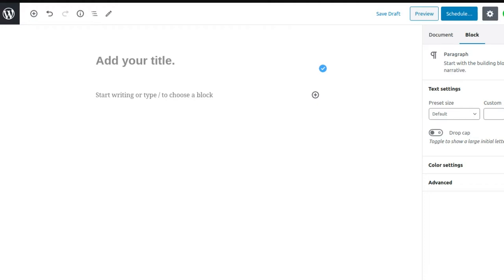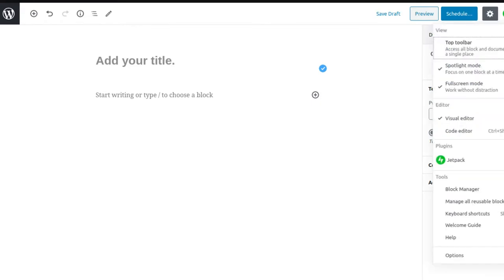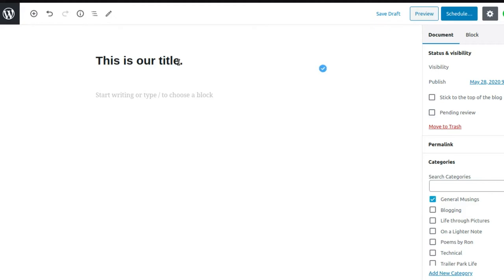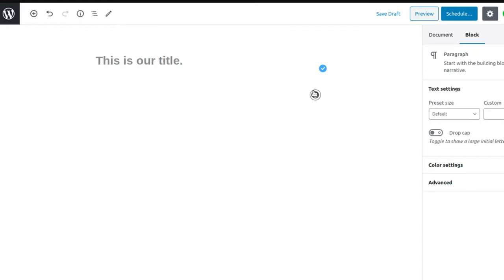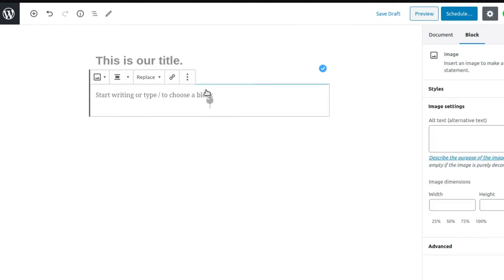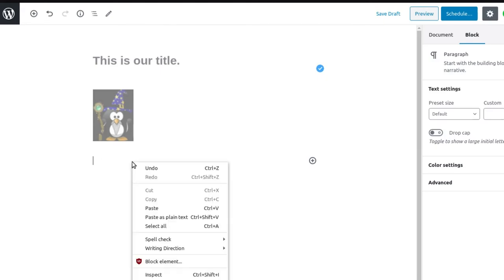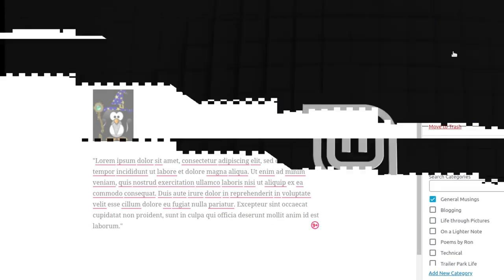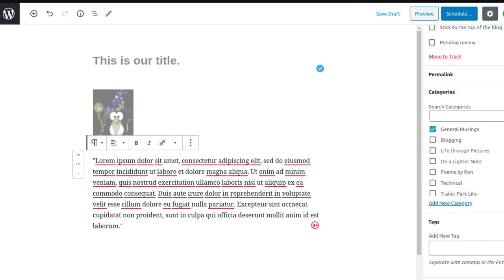Short tutorial, new WP editor.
A very short tutorial to help you make simple posts in the new WordPress editor.